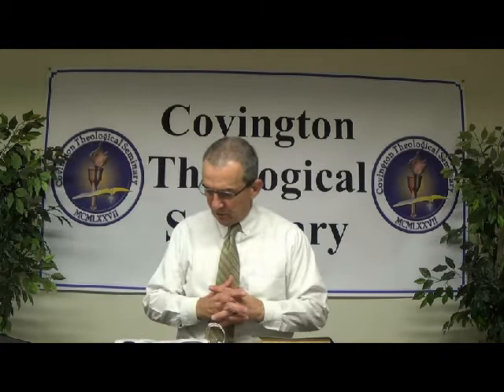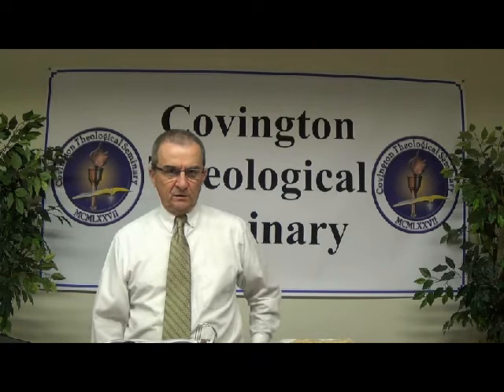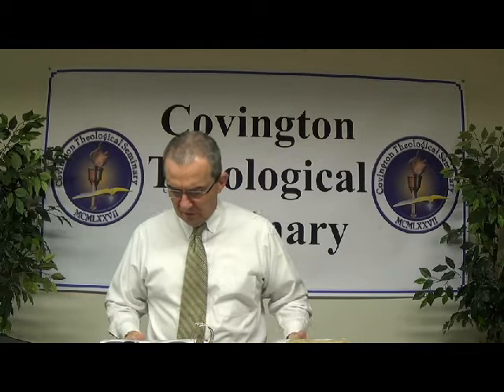Covington - TH-464-B Lecture 1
Lectures on The Holy Spirit in Romans, Introduction - Part 1 by Dr. Gary Fleetwood